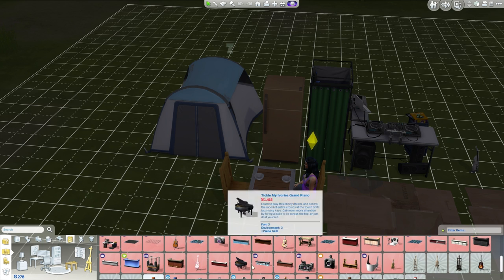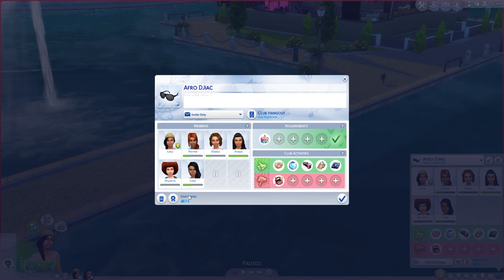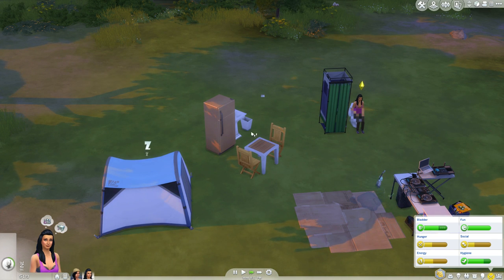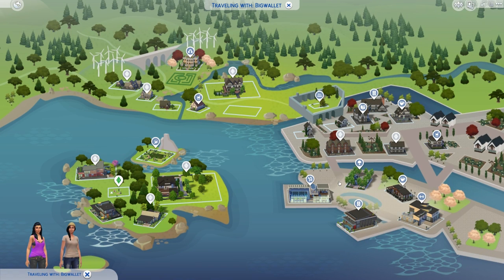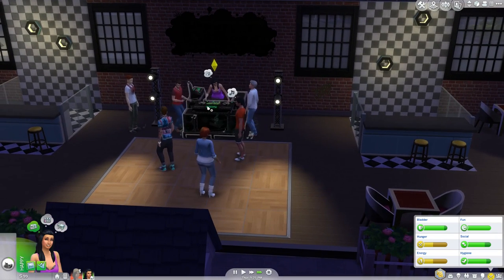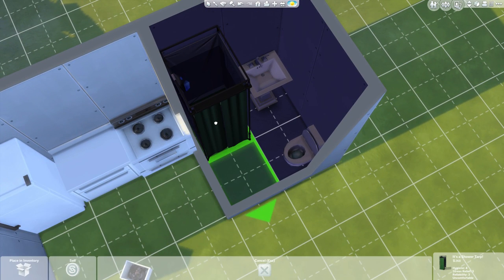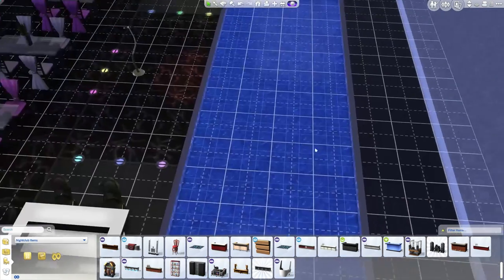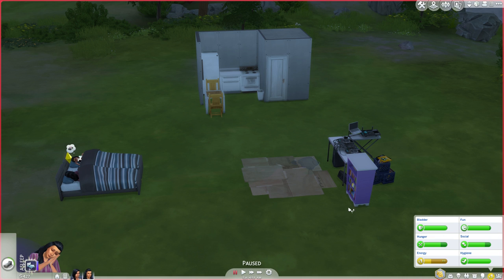The Sims 4 Get Together - Rags to Riches - Part 6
We've done it folks, we've done it. We can finally afford walls! Well, a few walls.